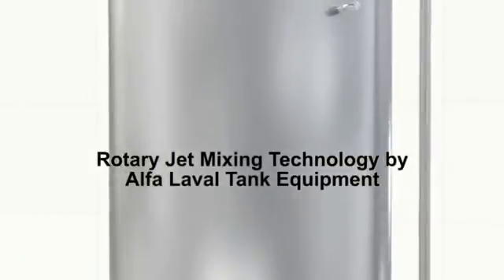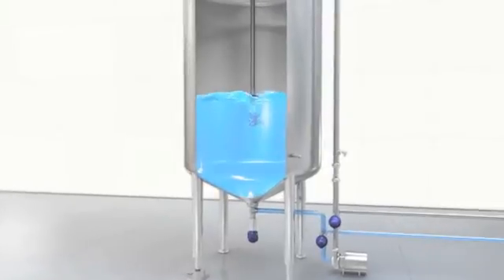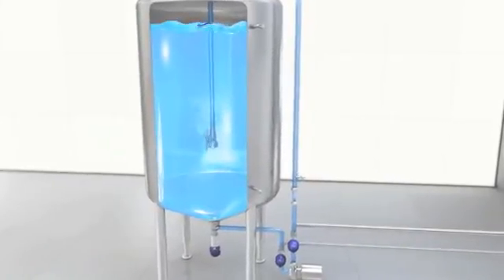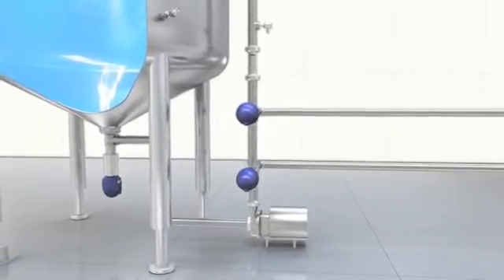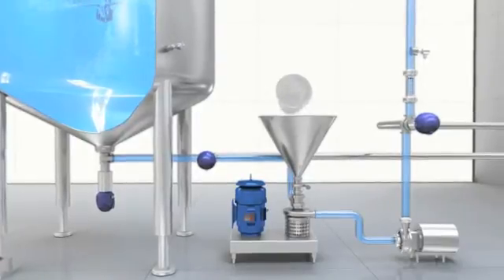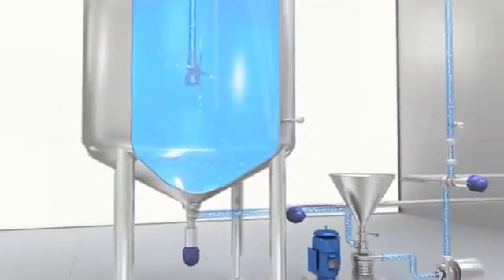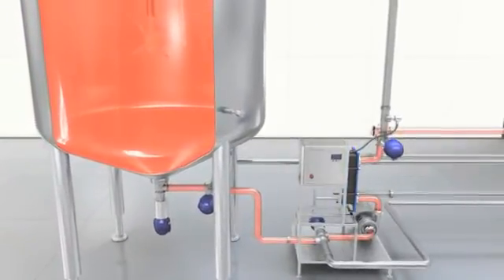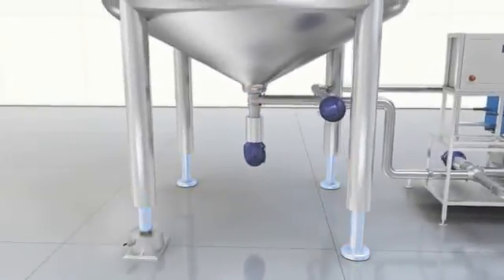Sıvı, Toz ve Hava Karıştırıcıları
Nasıl Çalışır ?

Sıvı altına yerleştirmiş 2 veya 4 nozzle bulunan pervane tank dışarısına bağlanmış bir pompa ile beslenir. Videoda da izlediğiniz gibi tankın altından besleme pompasına bağlanan hat ile tank içerisindeki karışımın devirdaim yaparak daha homojen bir şekilde karışması sağlanır. Besleme pompasının basıncı ile tank içerisine giden karışım pervanelerin yatay ve dikey hareketleri ile tankın her köşesine ulaşmasını sağlar.
Bu sistem ile katı, sıvı ve gazların sıvı içerisinde karışmasını kolaylıkla sağlayabilirsiniz.

Nerelerde Kullanılır ?

Bira Mayalama Tanklarında:
Döner jet karıştırıcı bira mayalamak için ideal şekilde tasarlanmıştır. Bira fermantasyonu sırasında tank içerisine verilen mayanın hızlı ve homojen bir şekilde tankın her yerine dağılmasını sağlar. Döner jet karıştırıcı ile %30 daha kısa sürede mayalama işlemini gerçekleştirebilirsiniz.  Yani fermantasyon kapasitesi maksimum noktaya ulaşırken operasyon maliyetlerinizde aşağı seviyelere çekilmiş olur.

İçecek Sanayi:
Sıvı içerisine katkı maddesi, aroma ve süt tozu gibi bileşenlerin karıştırılmasında kullanılabilir.